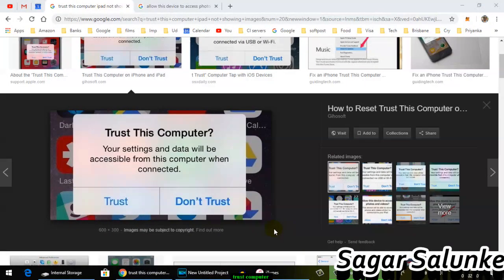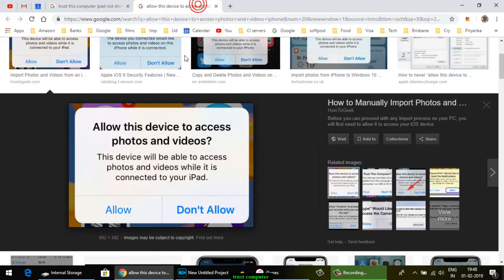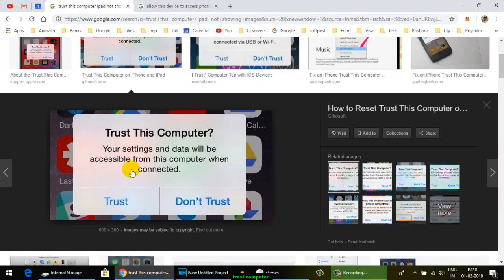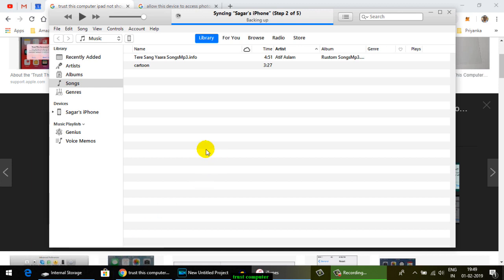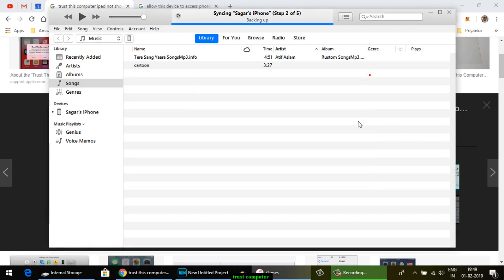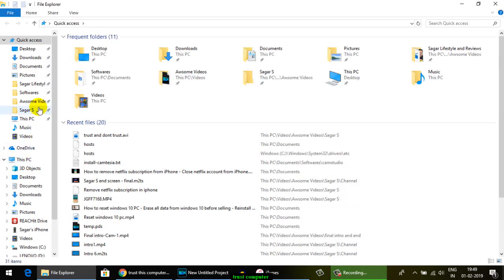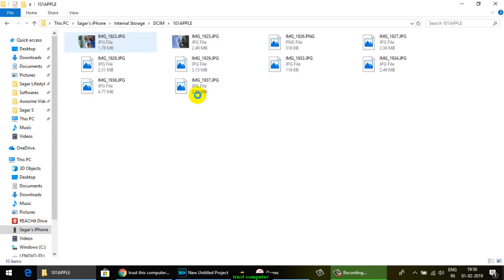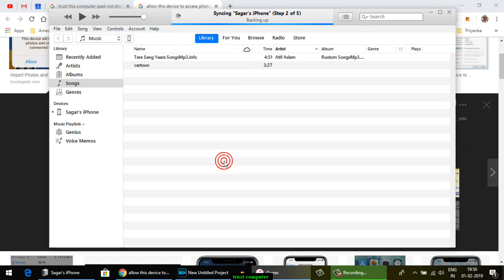Trust this computer pop up in iPhone | allow this device to access photos and videos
To trust the computer permanently to access the data from iPhone, you need to install itunes for windows 10 and then authorize the computer.

This video also explains how to  Authorize computer in iTunes

My Gear